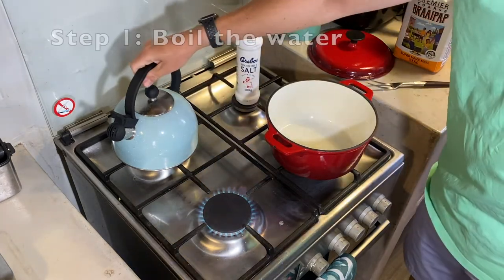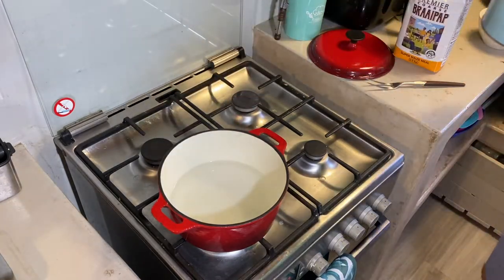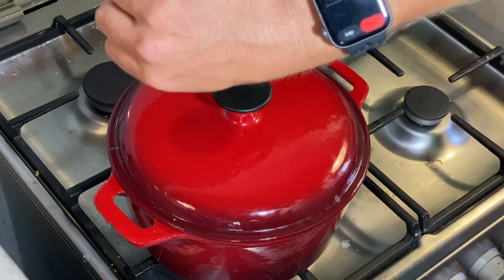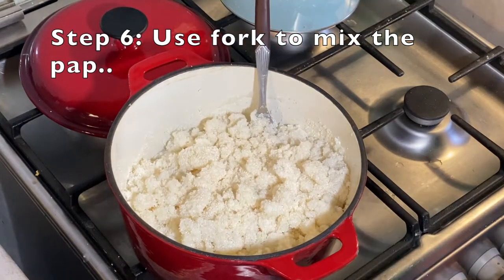How to make Krummelpap like a boss and serving it 2 different ways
Every Saturday, we as a family enjoy a nice pot of Krummelpap, wors and also some moor. In this video I will show how I make my krummelpap and wors.